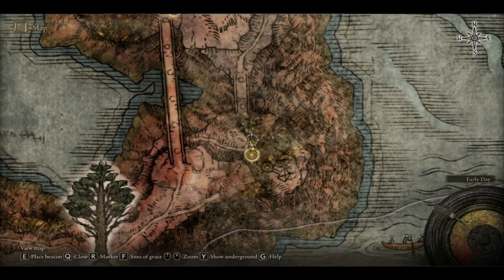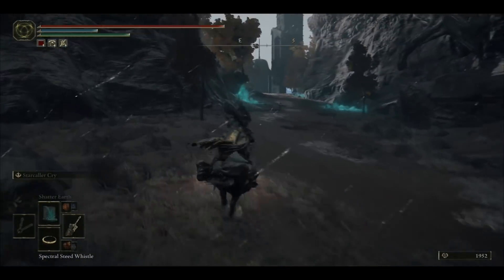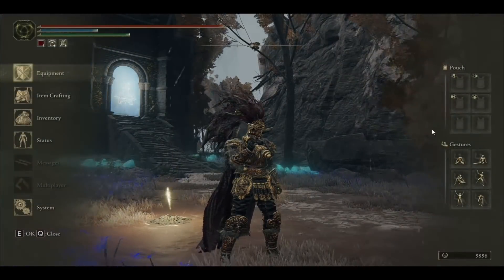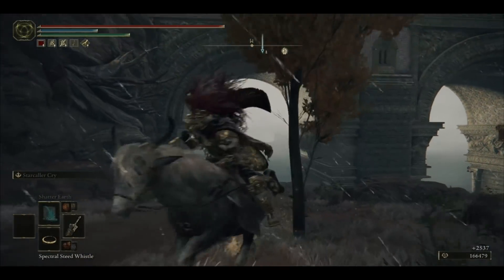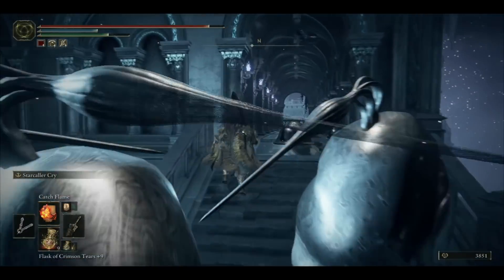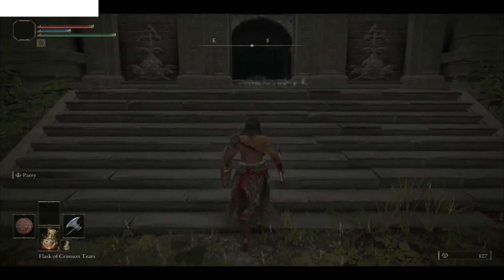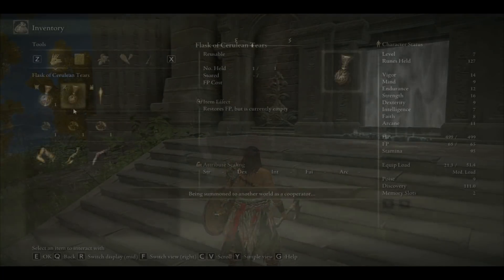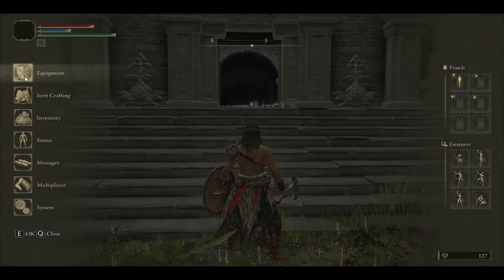Elden Ring Exploit! EASY RUNES! Duplication Glitch! Level Up Fast! 700K Hour! How TO Duplicate Items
Hey, today I'm going to show you a Rune EXPLOIT on Elder Rings! There is an insane DUPLICATION GLITCH as well. You can acquire 100K runes fast!